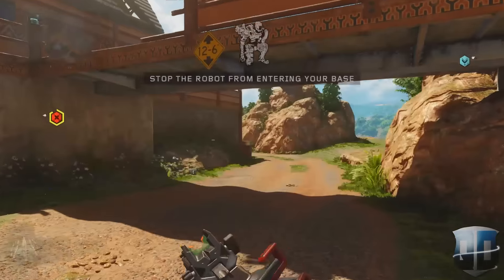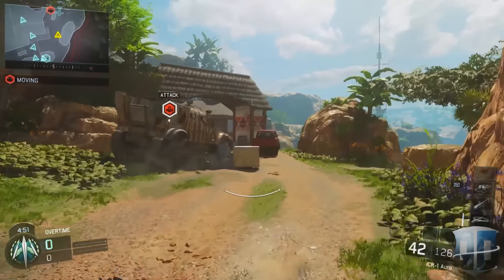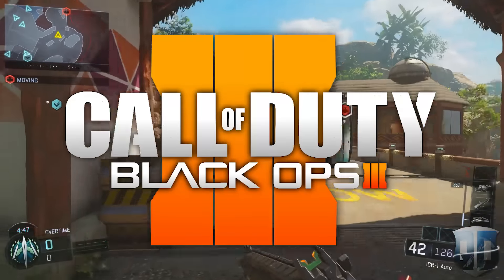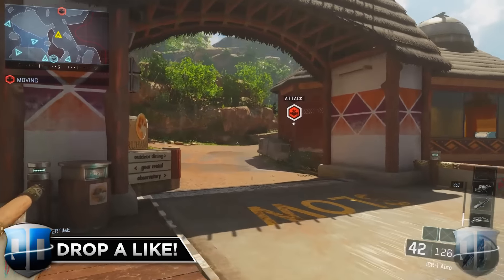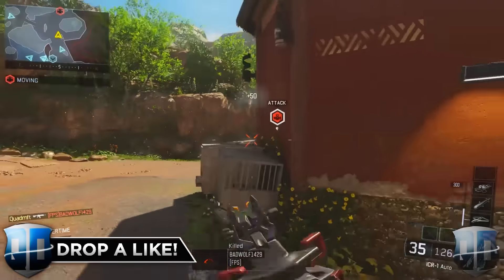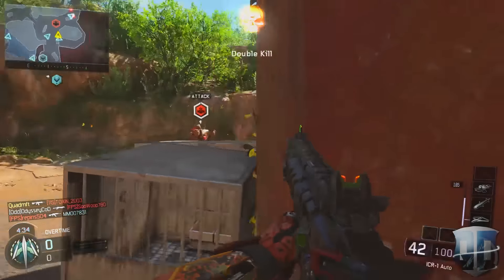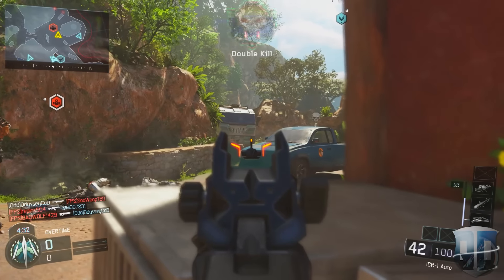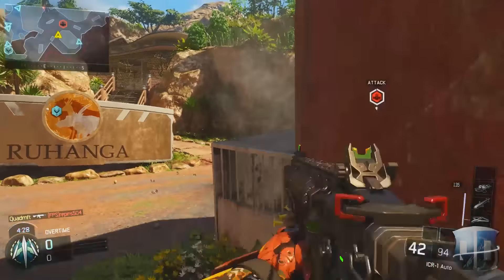Black Ops 3 - Common Supply Drop vs. Rare Supply Drop! Common Drops BETTER Than RARE Drops!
LIKE or DISLIKE, pls give feedback! Black Ops 3 - Common Supply Drop vs. Rare Supply Drop! Common Drops BETTER Than RARE (BO3 Black Market)!